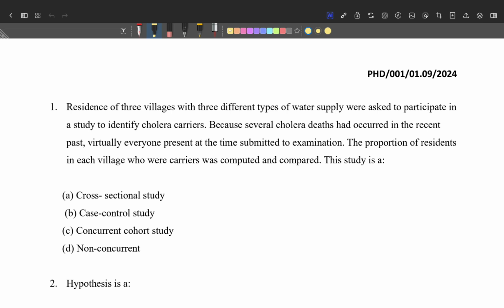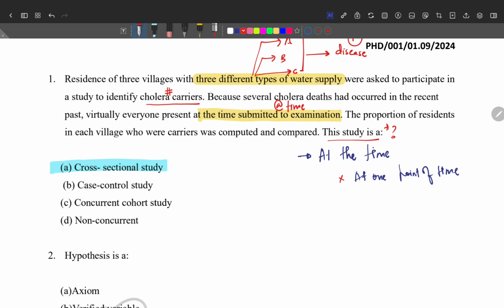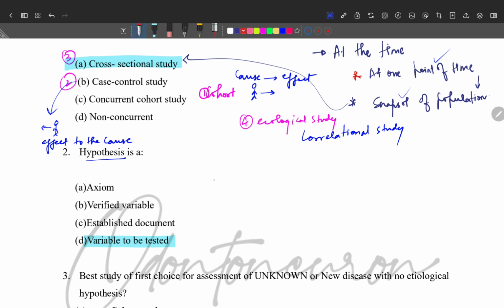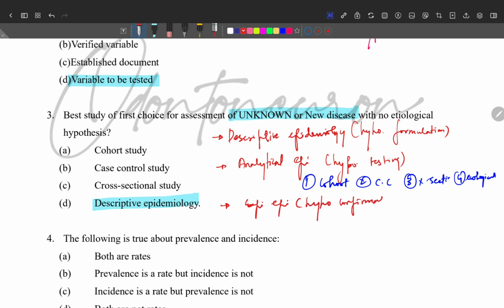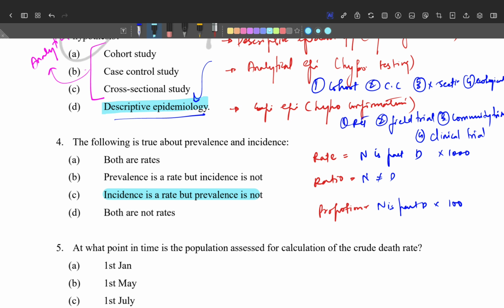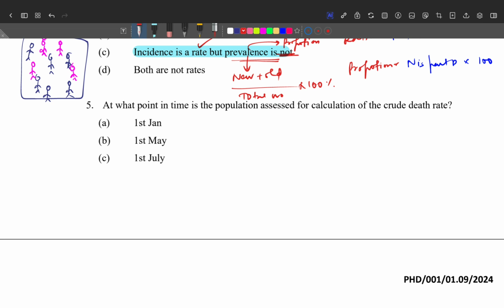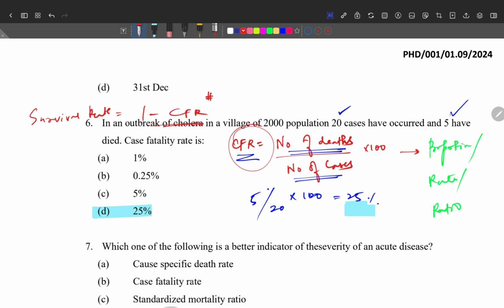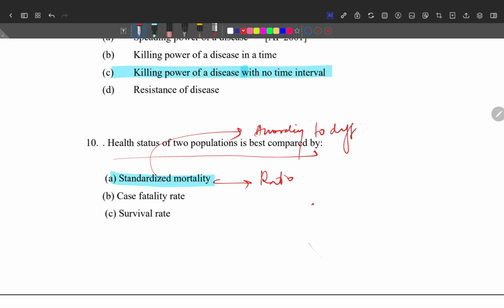A glimse of PHD- Epidemiology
Are you a final-year dental student preparing for the NEET MDS exam? This video covers essential tips, strategies, and insights to help you succeed. Whether you're reviewing key subjects, understanding exam patterns, or looking for effective study techniques, we've got you covered. Dive into this comprehensive guide to ace your NEET MDS and boost your confidence as you approach your dental career.